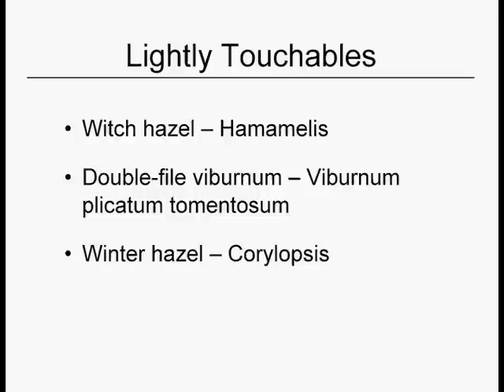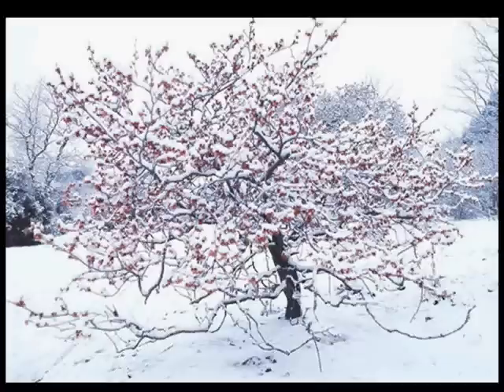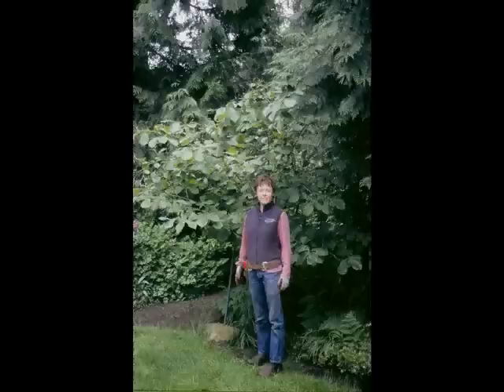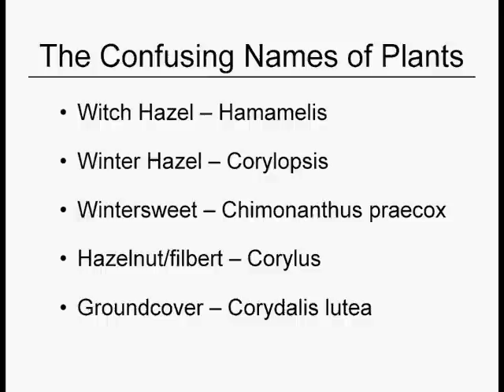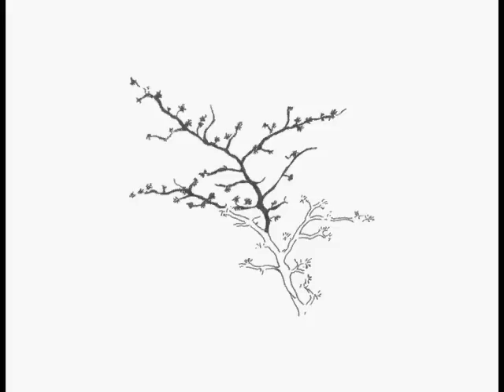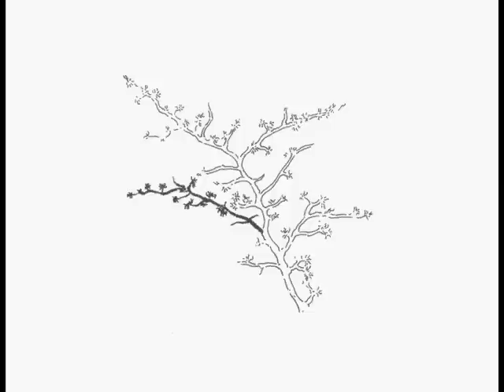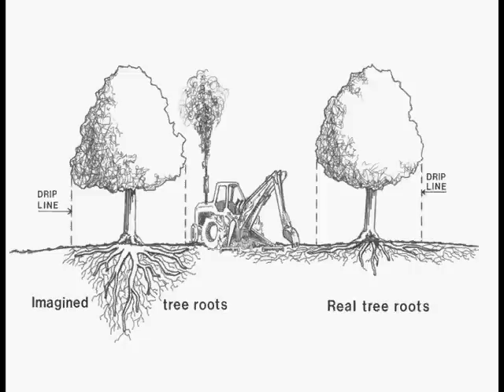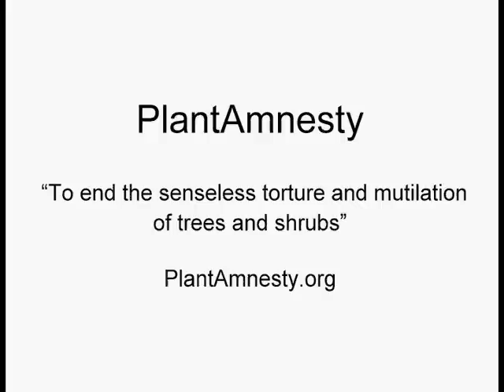Plant Amnesty: The Shearables, the Hackables, and the Untouchables (4 of 4)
How to prune butterfly bushes, lavatera, heather, lavender, rockroses, broom, and witch hazel, winter sweet and double-file viburnum.. Some plants get cut to the ground annually, others are barely touched or all hell breaks loose. Find out which ones are which, as well as which plants which are commonly--and appropriately--sheared every year. Also mentioned: perovskia, senecio greyi, and others.
Part  Four: The Untouchables. Witch hazel,  winter hazel, double-file viburnum, hazelnut are covered.